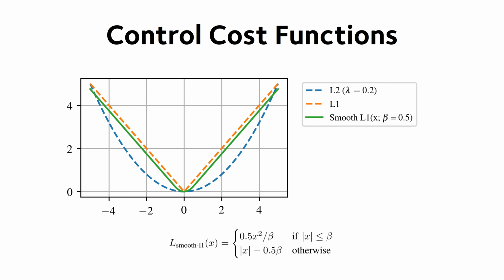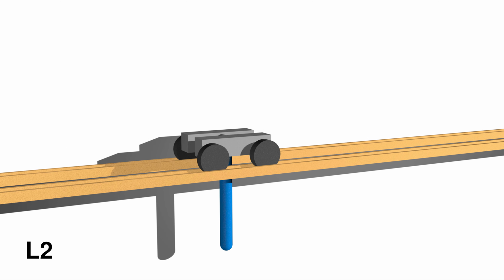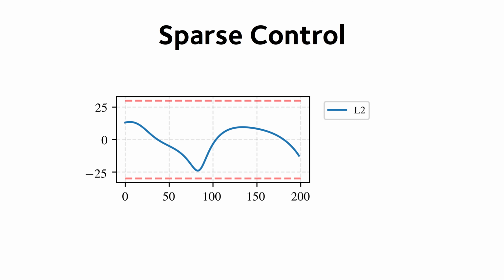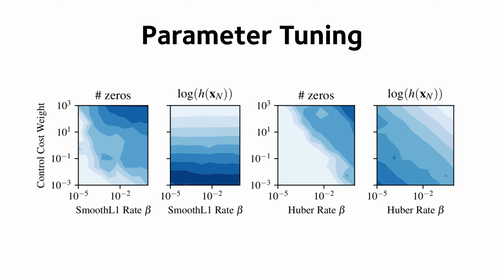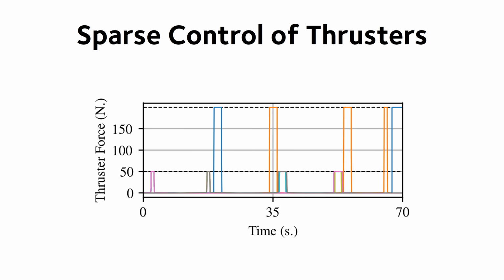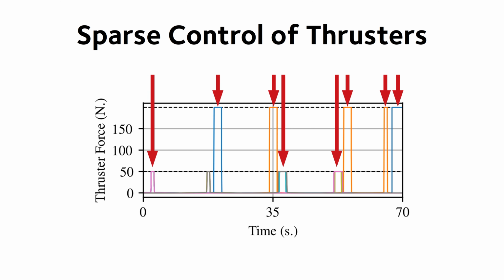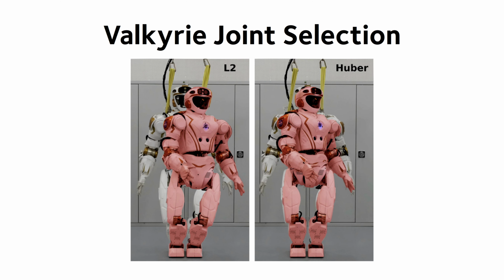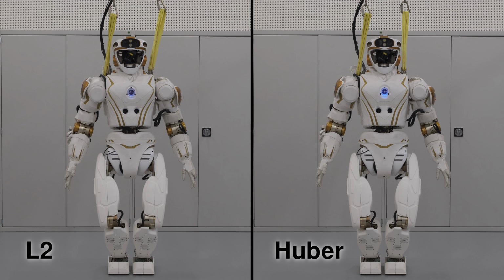Sparsity-Inducing Optimal Control via Differential Dynamic Programming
Traiko Dinev*, Wolfgang Xaver Merkt*, Vladimir Ivan, Ioannis Havoutis and Sethu Vijayakumar, Sparsity-Inducing Optimal Control via Differential Dynamic Programming , Proc. IEEE International Conference on Robotics and Automation (ICRA 2021), Xian, China (2021).